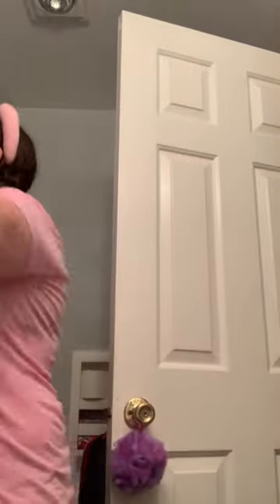Wednesday night routine